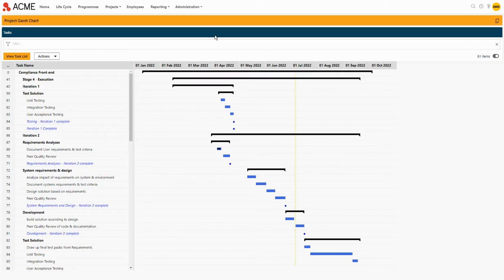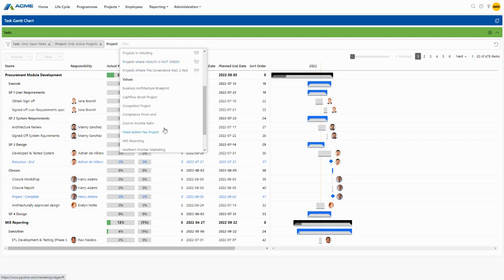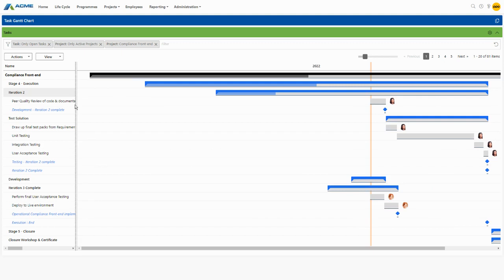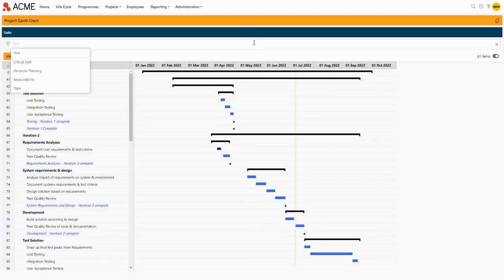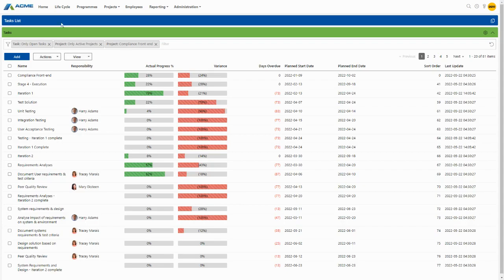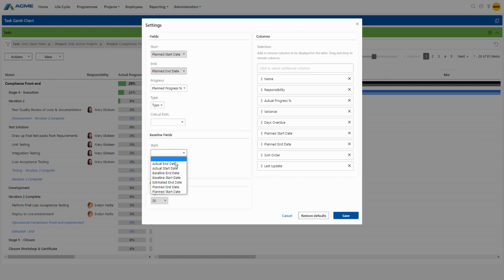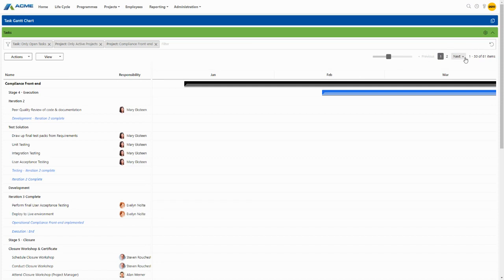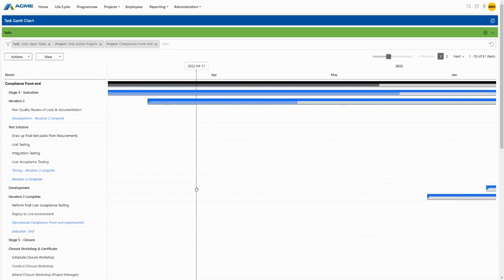Interactive Portfolio & Project Gantt Chart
This short video features the enhancements to the Task Gantt View. The following chapters are included:

00:00 - Introduction
00:22 - Project Gantt & Portfolio Gantt
01:11 - Zoom Slider
01:40 - Page Splitter
01:56 - Viewing Task Responsibility & Avatars
02:53 - Importing Tasks
03:55 - Gear Icon - Gantt Chart Settings
05:07 - Gear Icon - Page Size
05:31 - Gear Icon - Column Selector and Drag and Drop
06:10 - Viewing Actual Dates on Gantt View